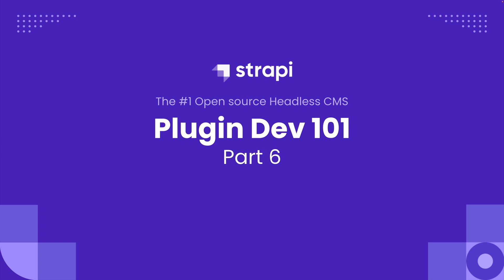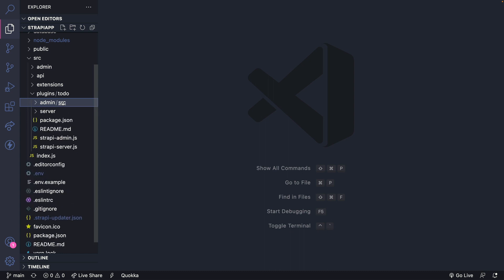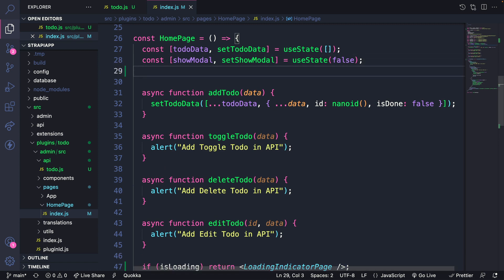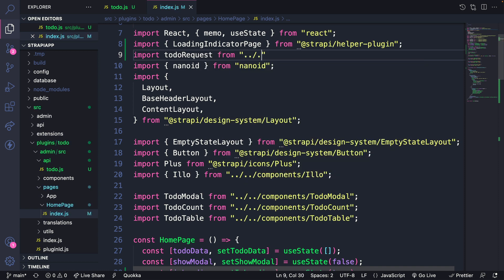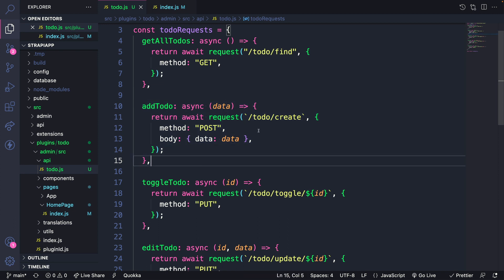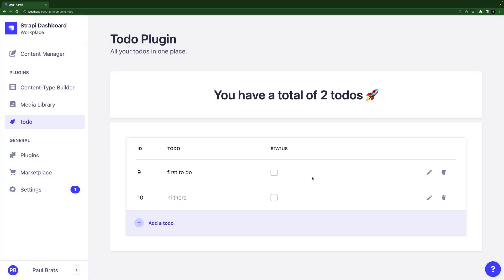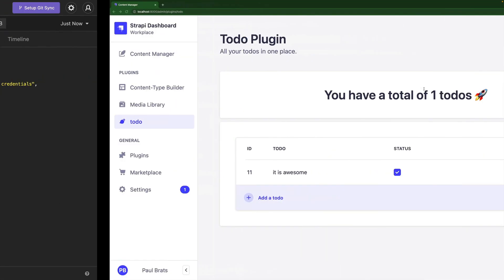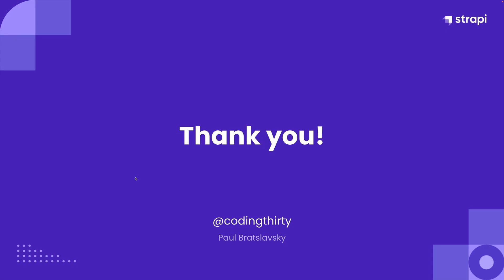How To Build Plugins in Strapi v4: Plugin Development Tutorial [ Part 6 ]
In this tutorial video, we will finish up our todo plugin by connecting the backend and frontend functionality by learning how to make backend requests from admin API.

00:00 Introduction
00:19 what we will cover
00:52 starting application with watch admin flag
01:46 creating our API to handle requests
03:10 creating a loader component
03:55 creating fetchData function
04:45 getting initial data in useEffect
06:51 creating the rest of our request functions
07:22 refactoring placeholder functions
08:40 testing our plugin
09:25 removing todo visibility from collection types
10:00 authenticated requests
11:03 we did it and what's next
12:29 thank you